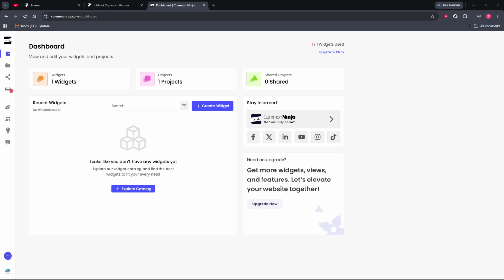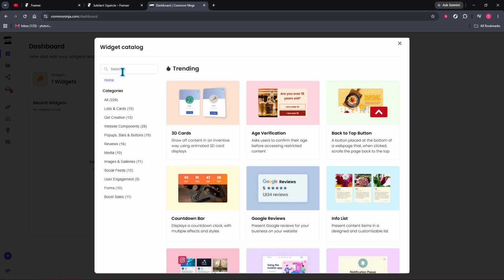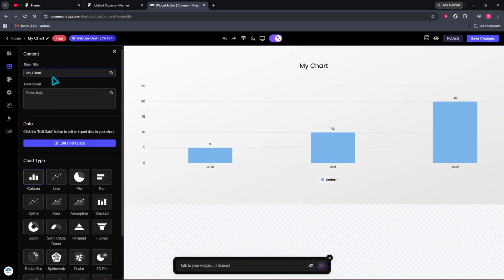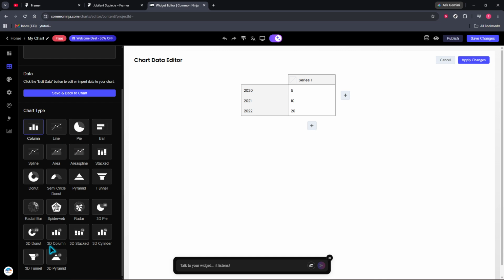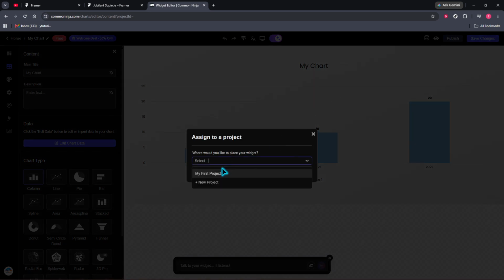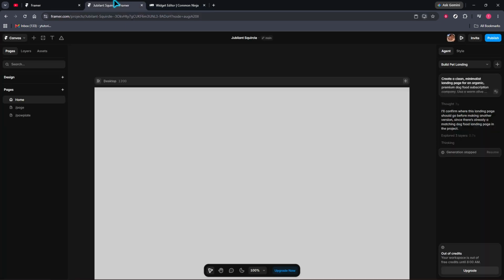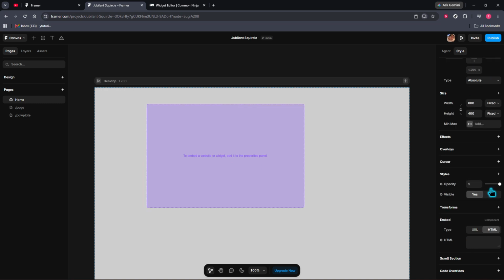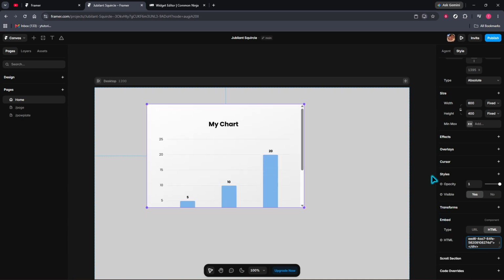How to Create Graphs in Framer [2026 Guide]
How to Create Graphs in Framer